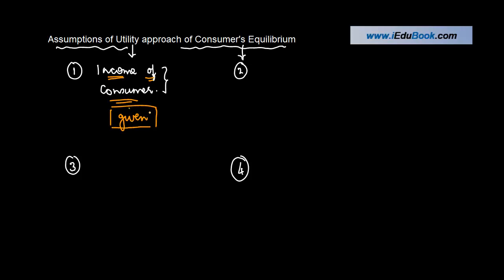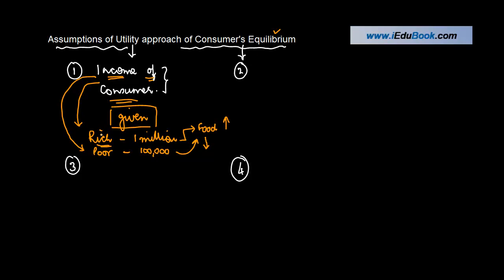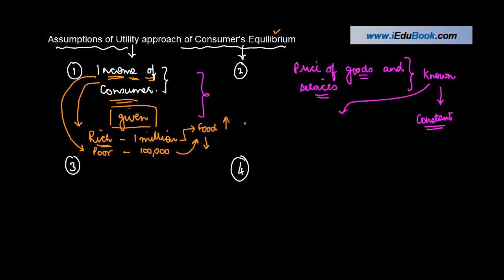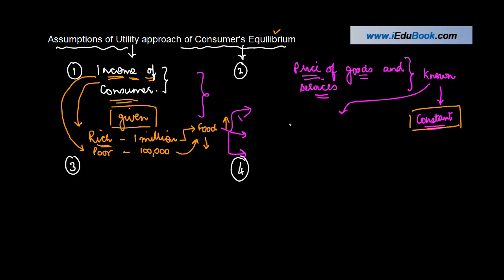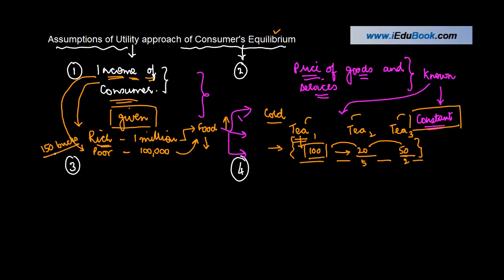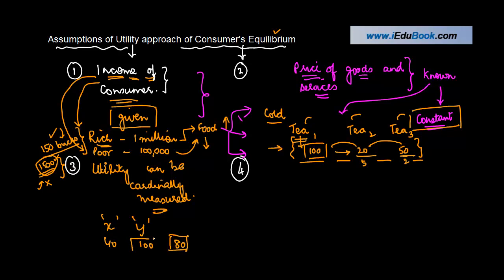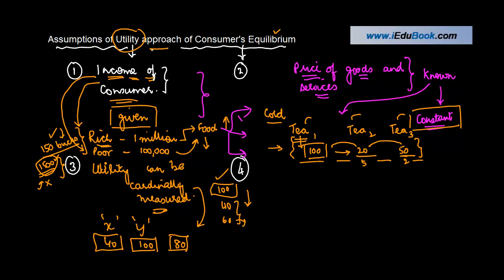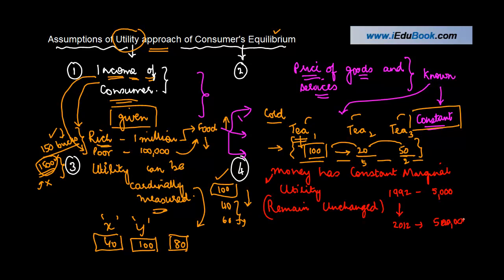1147. CBSE Economics Class XII - Assumptions of Utility approach of Consumer's Equilibrium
The following are assumptions of Law of Diminishing Marginal utility
a) Continuos Consumption
b)     Value of money does not change
c) Homogeneous Commodity
d) Normal condition of consumer from a mental and Social perspective